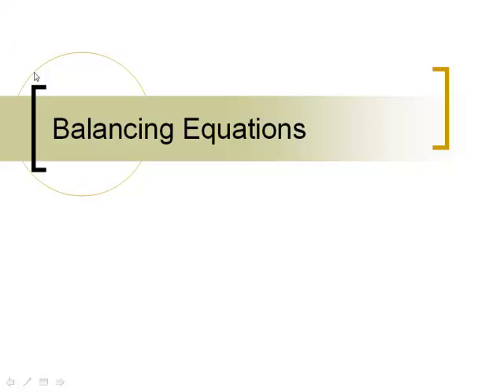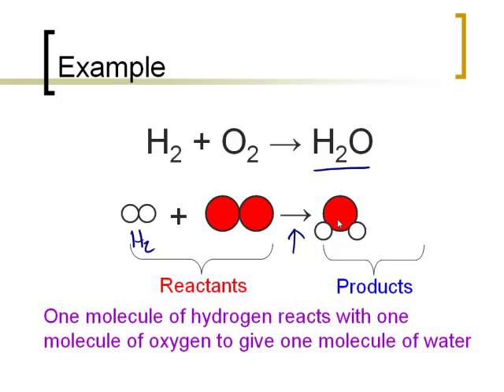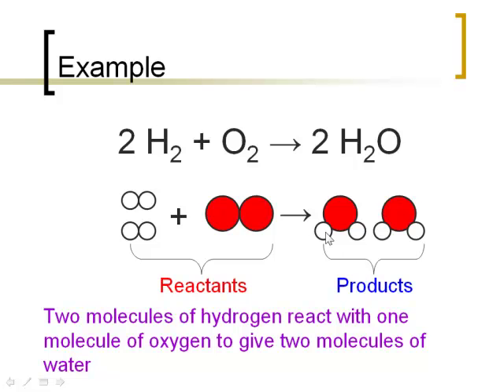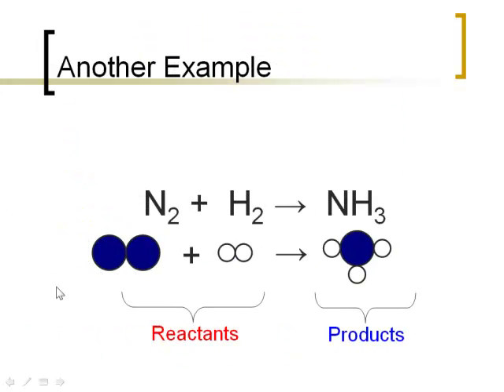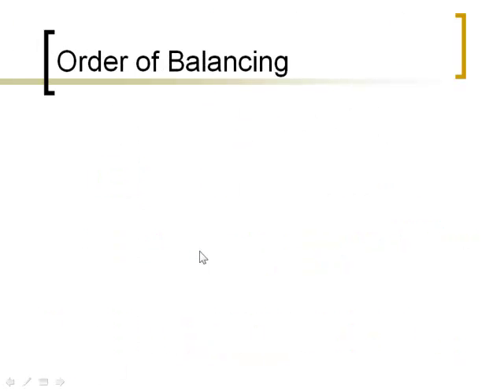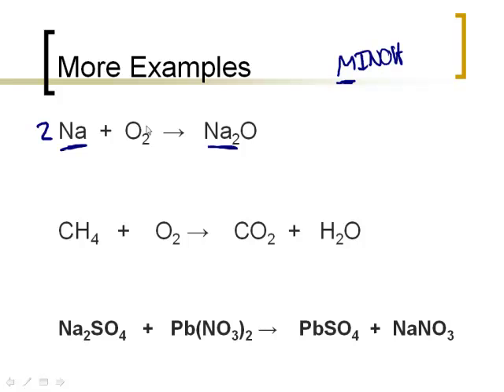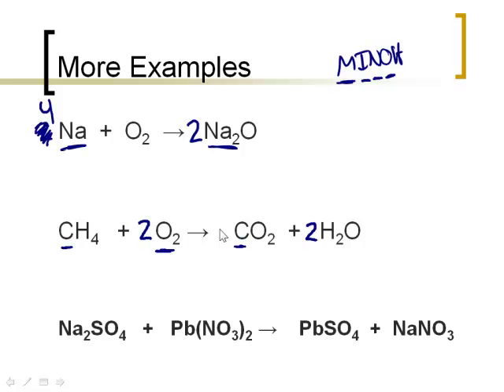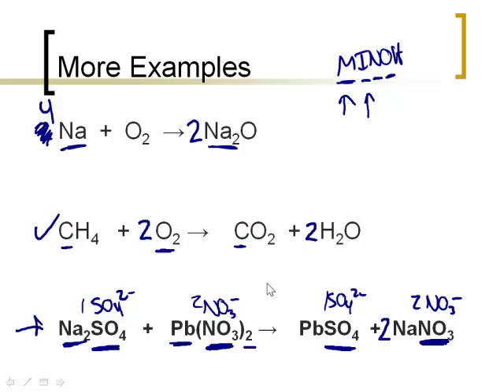Balancing Equations.mp4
Tutorial video on how to balance chemical equations.